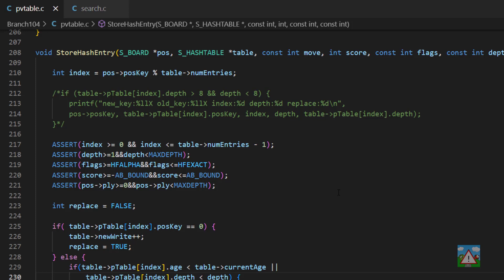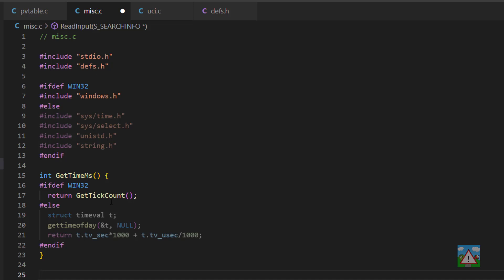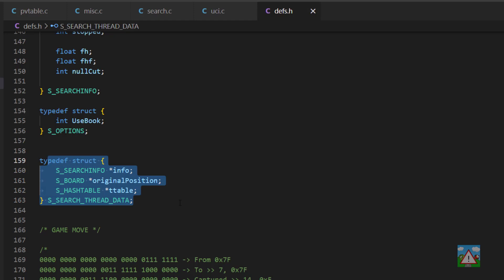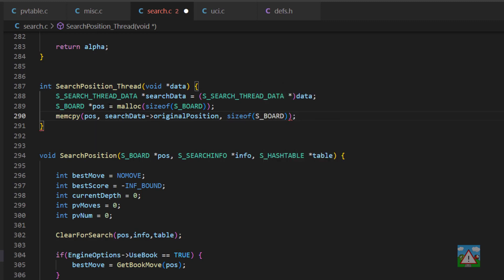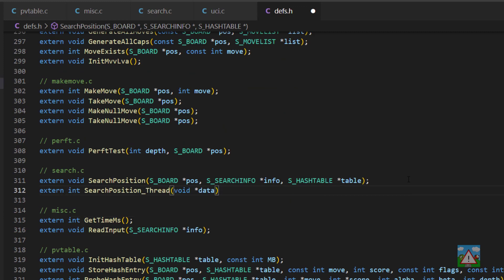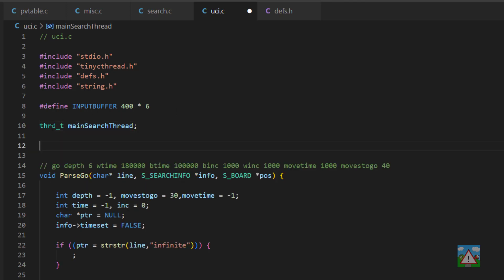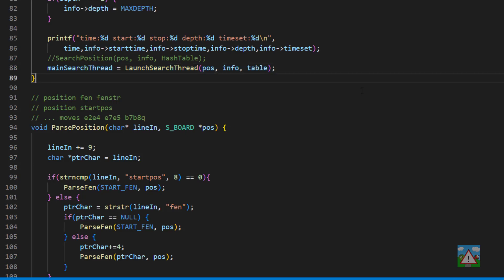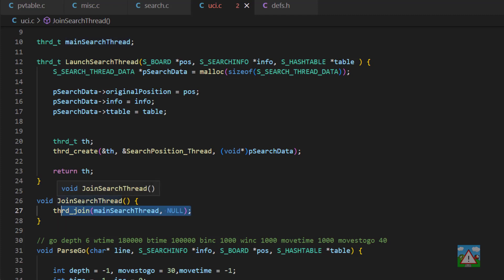Programming a Chess Engine in C No. 101 - Input thread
The position for testing:
r3kb1r/3n1pp1/p6p/2pPp2q/Pp2N3/3B2PP/1PQ2P2/R3K2R w KQkq -